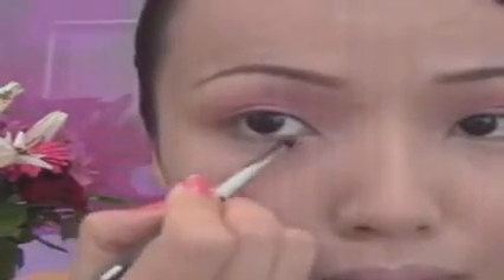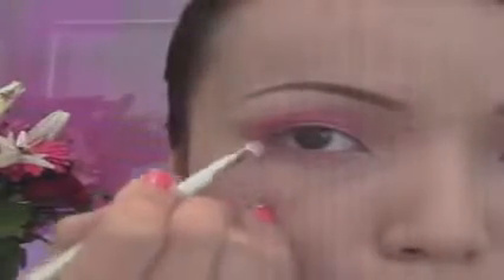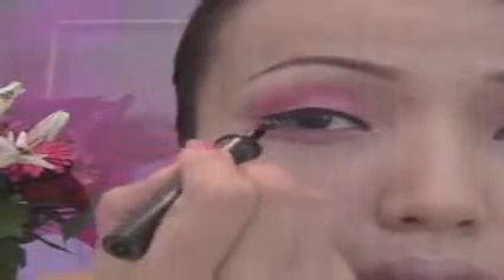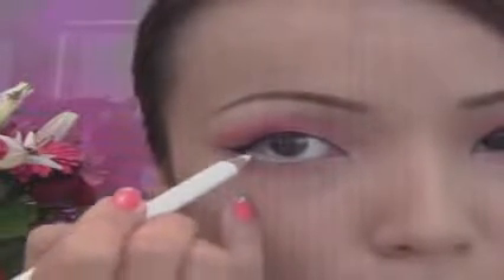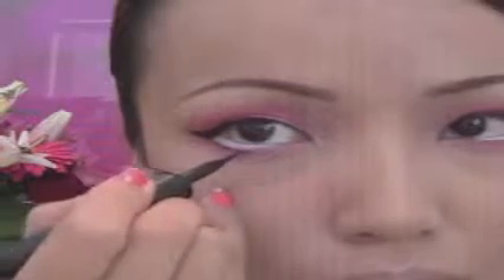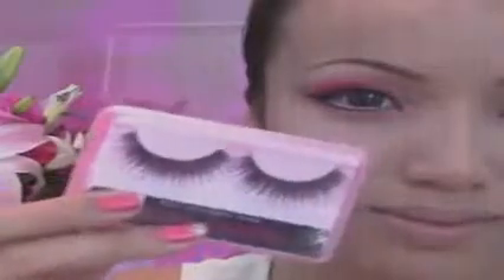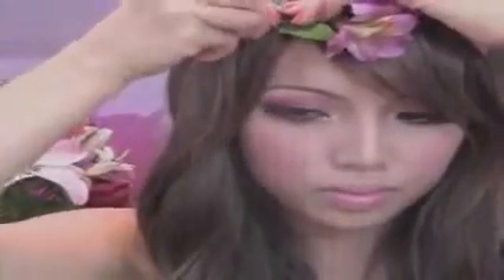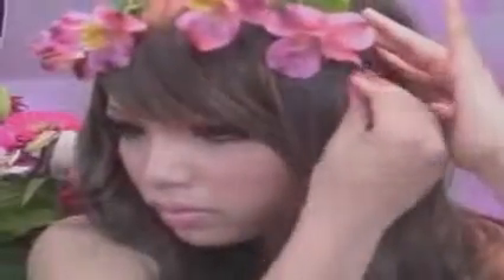Super Kawaii Doll Transformation With Double Eye lids | Drag makeup